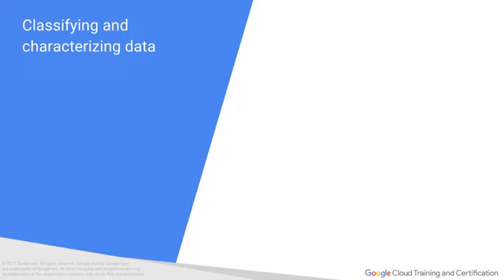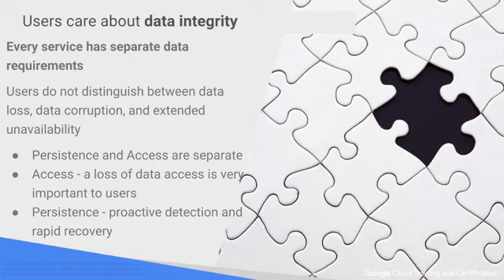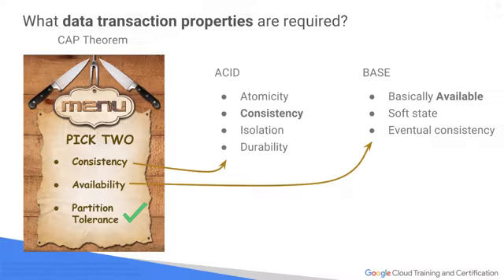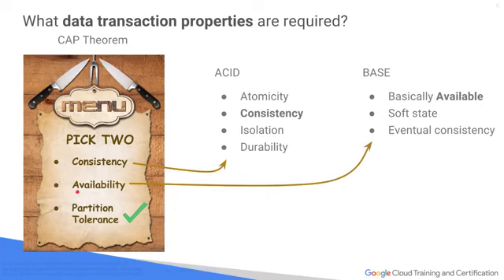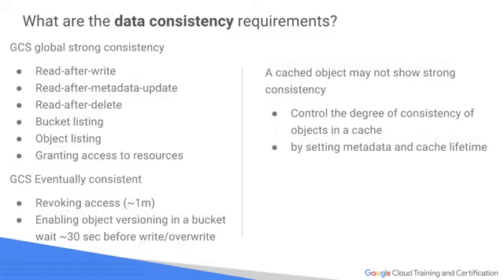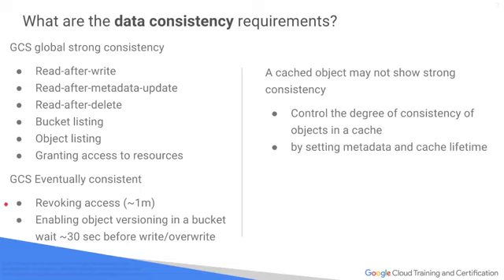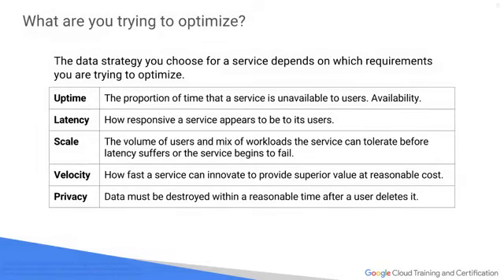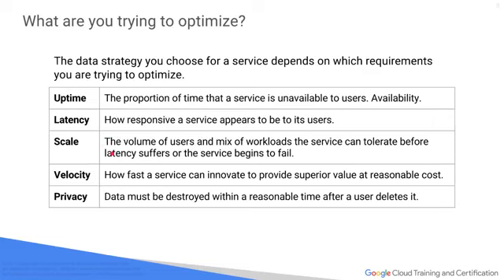3 11 1 Data Layer Design Classifying and Characterizing Data